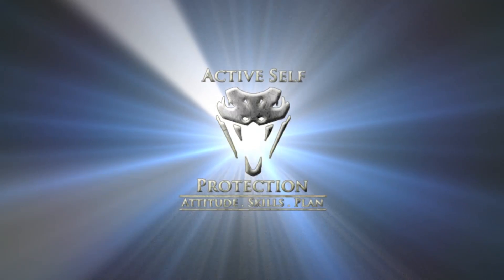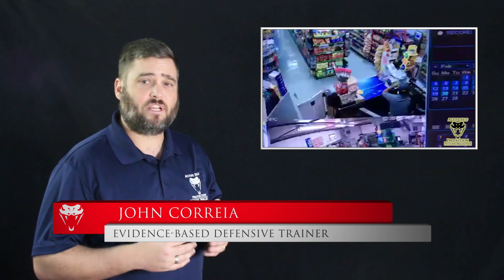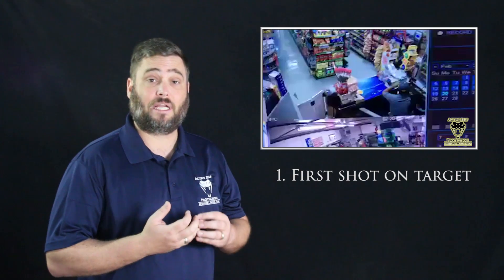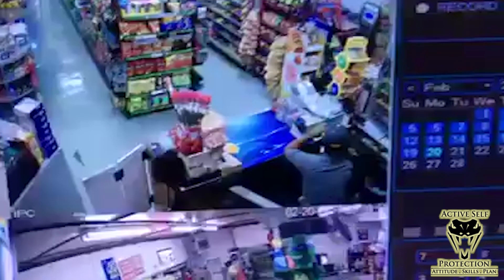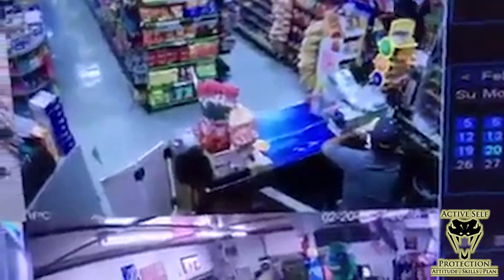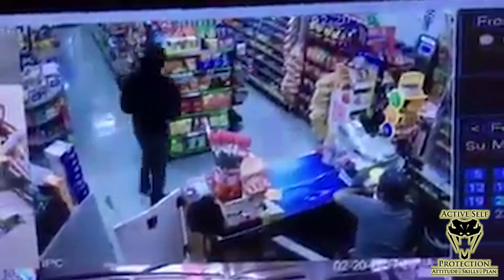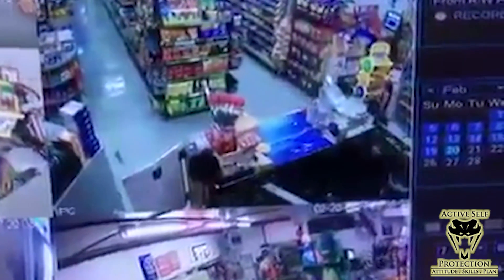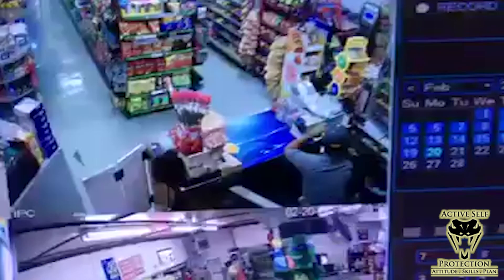Clerk is Ready for Armed Robbers | Active Self Protection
When the clerk is ready with Attitude, Skills, and Plan, armed robbers are at a serious disadvantage! Still, his margin for victory was small and there are lessons to learn here!

If you value what we do at ASP, would you consider becoming an ASP Patron Member to support the work it takes to make the narrated videos like this clerk getting the drop on these armed robbers? gives the details.

Want to learn more? There are 8 additional lessons, 3 class starters for instructors, and links to more information about this video on our